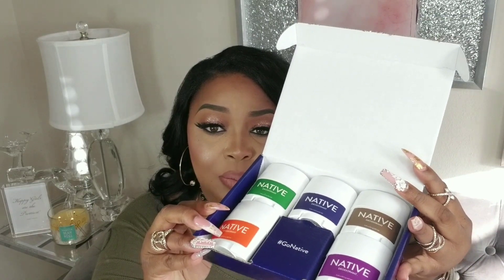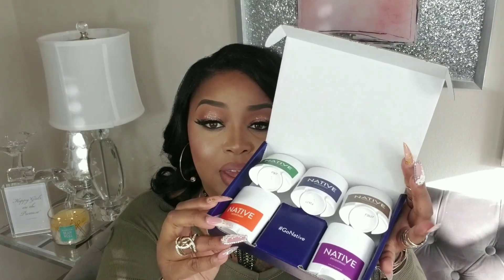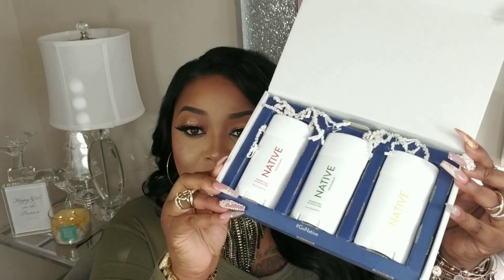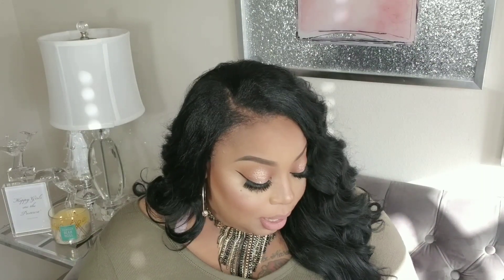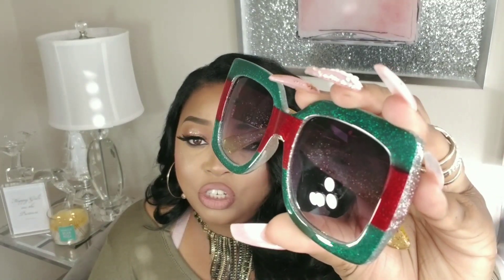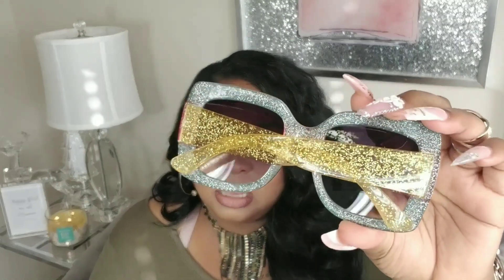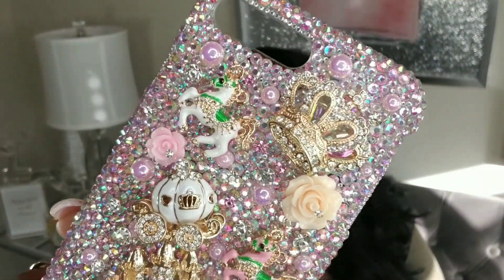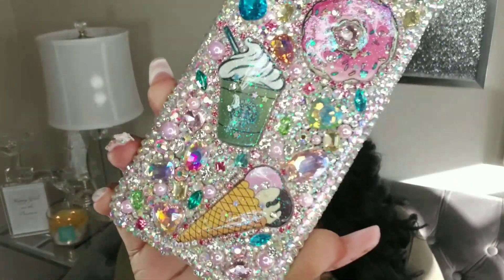Balling on a Budget Haul!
Thank you all so much for taking the time to stop by channel today. I greatly appreciate it.

COME STALK ME & BECOME FAMILY💋
MSAPPQUEEN30

MAKE MONEY PROMOTING A COMPANY
FAMEBIT